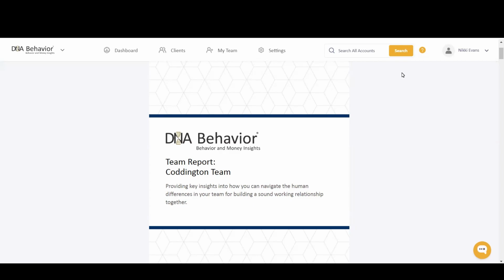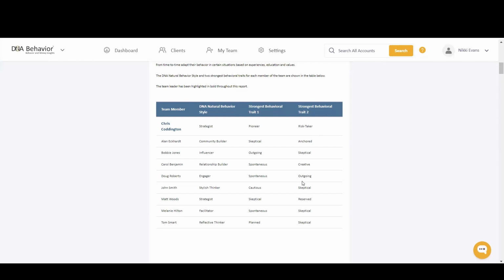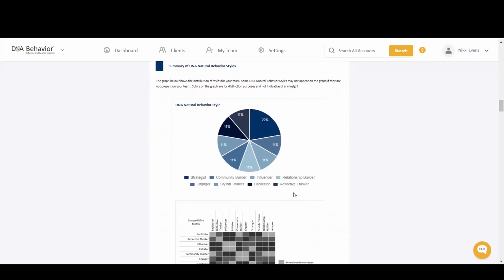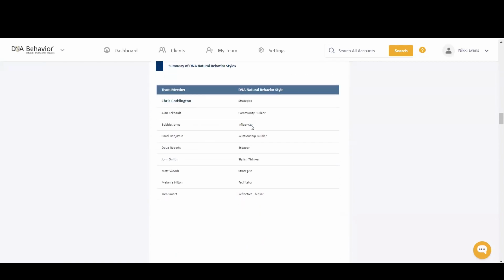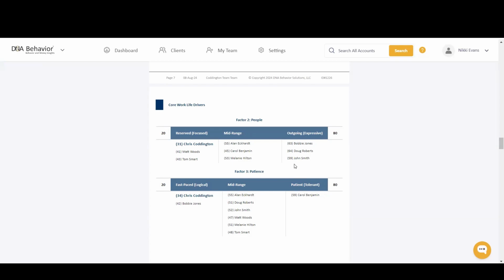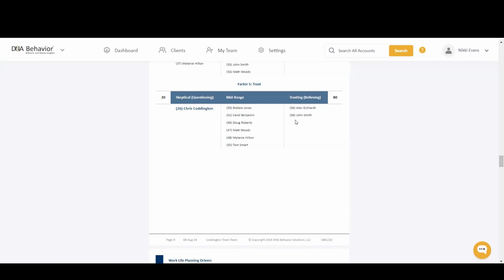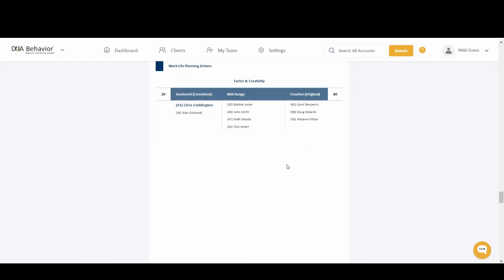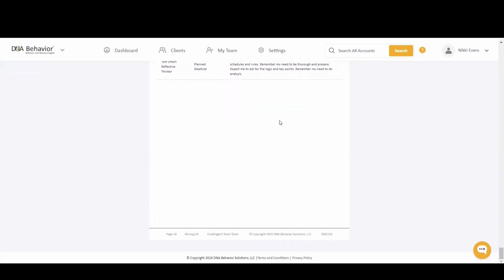Team Facilitation in DNA Web App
DNA Behavior helps exceptional growth-minded leaders build a people-centric organization. Our unique DNA BeSci Tech platform enables the delivery of Employee Experience Behavior (“EX Behavior”) and Client Experience Behavior (“CX Behavior”) solutions at scale in the same organization.